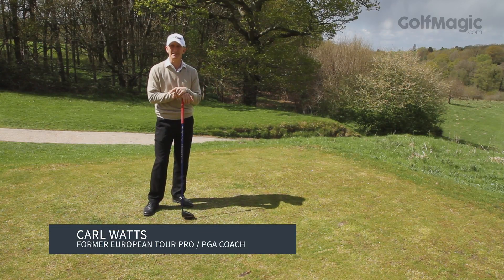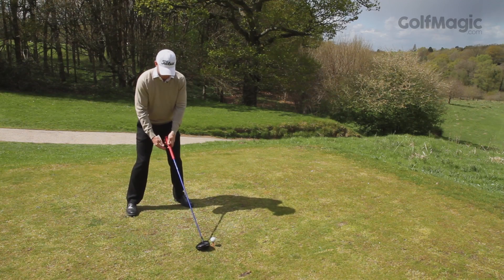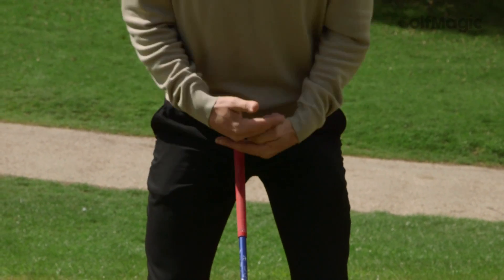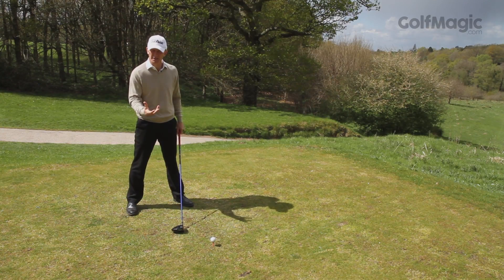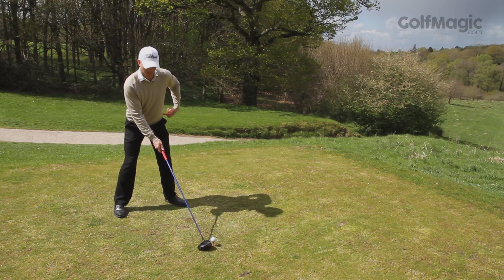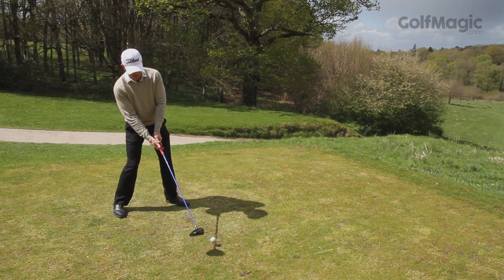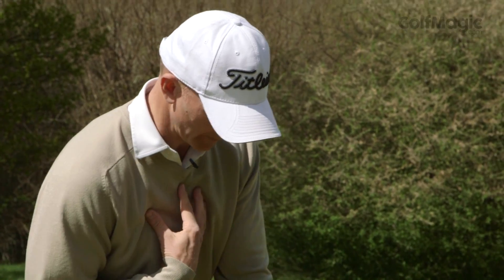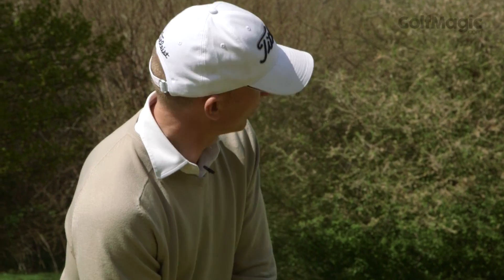Golf tips: Increase your distance | GolfMagic.com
- How to hit the ball further, with former European Tour pro Carl Watts.